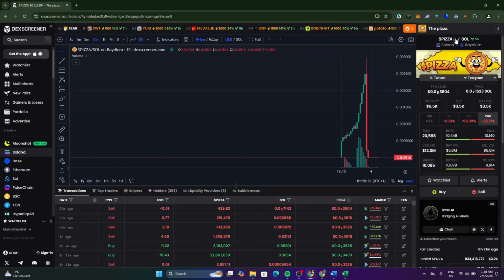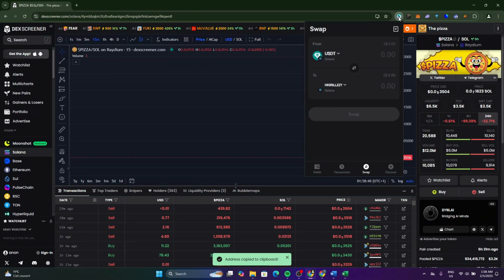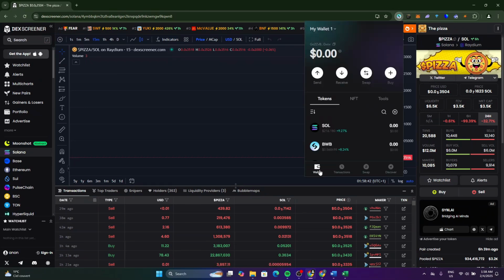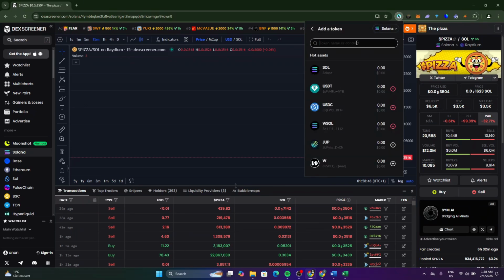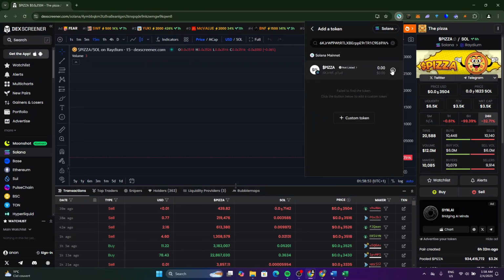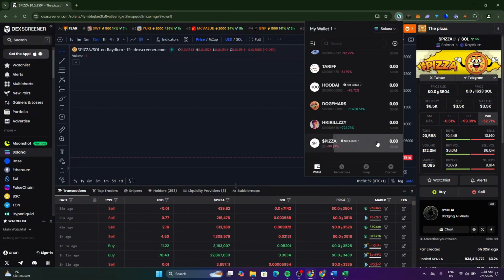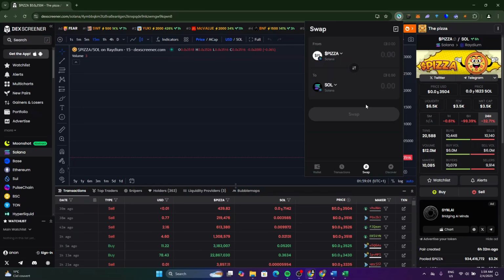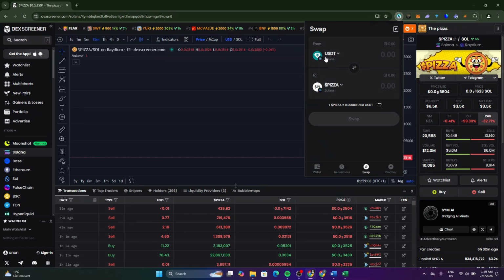How To BUY $PIZZA - The pizza TOKEN CRYPTO COIN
Learn How To BUY $PIZZA - The pizza TOKEN CRYPTO COIN . This video will cover everything that you need to know and help you solve your problem quickly.
Stay till the end of the video to find out How To BUY $PIZZA - The pizza TOKEN CRYPTO COIN.

Did you learn How To BUY $PIZZA - The pizza TOKEN CRYPTO COIN ?

Do you want to see another video about How To BUY $PIZZA - The pizza TOKEN CRYPTO COIN ?

Did you enjoy How To BUY $PIZZA - The pizza TOKEN CRYPTO COIN ?